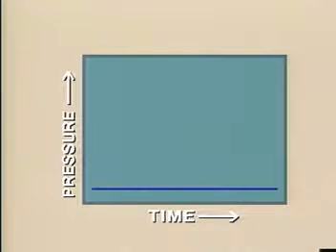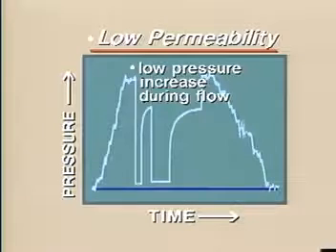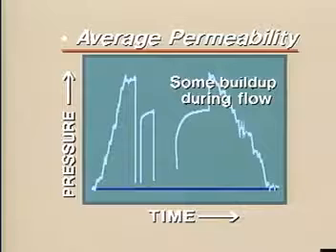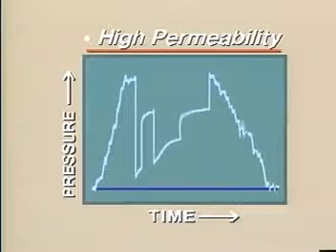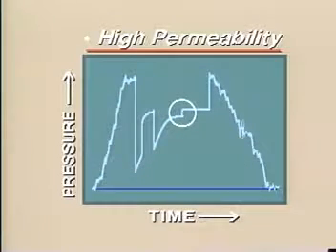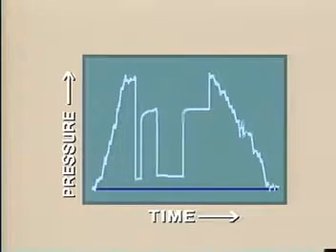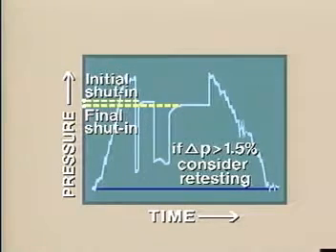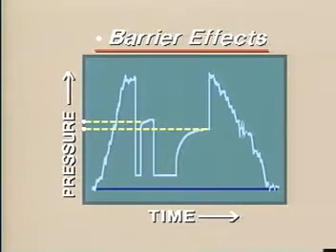Well test Low, Avg & High K, Damage